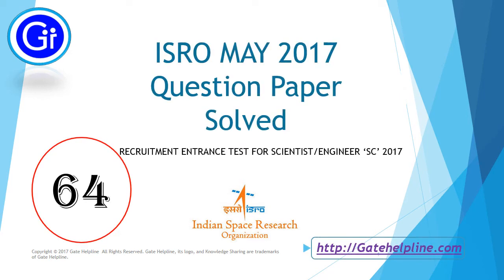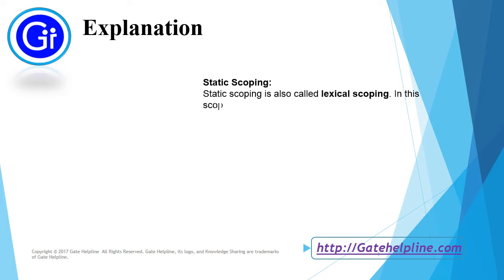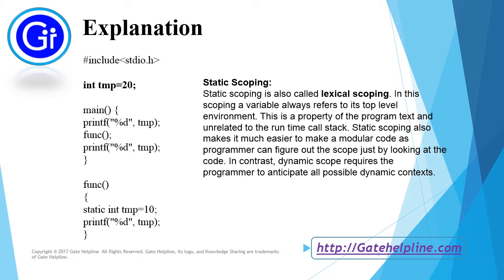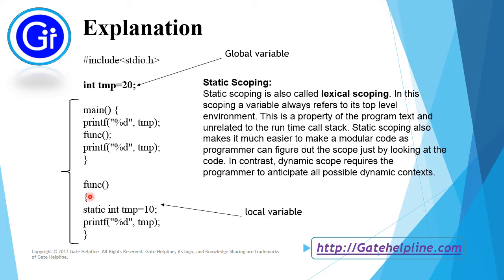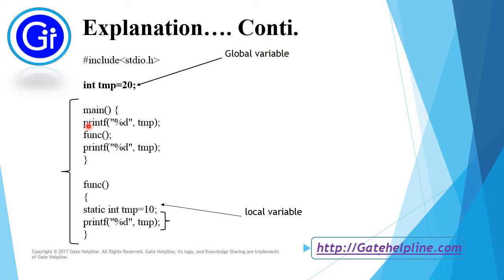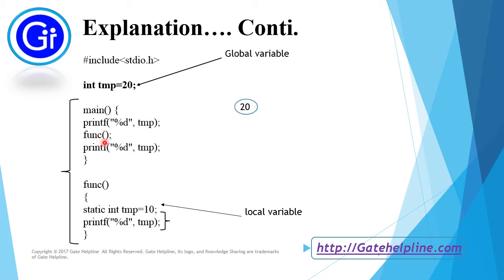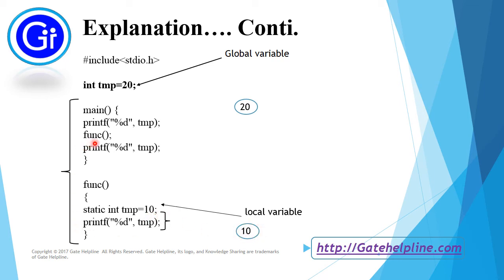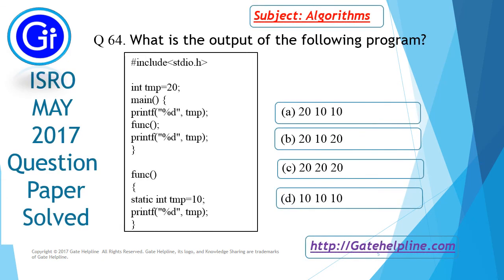ISRO MAY 2017 Q64. What is the output of the following program?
Q 64. What is the output of the following program?
include stdio.h

int tmp=20;
main() {
printf("%d", tmp);
func();
printf("%d", tmp);

func()
static int tmp=10;
printf("%d", tmp);